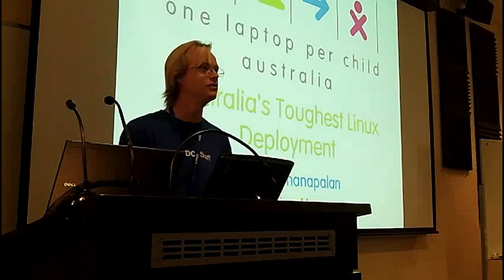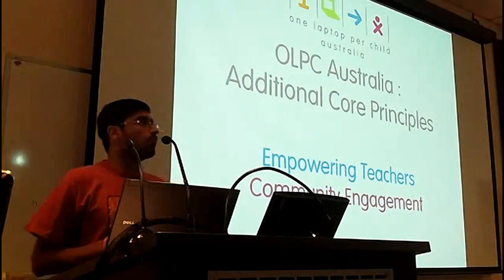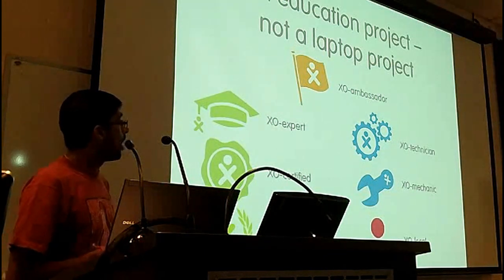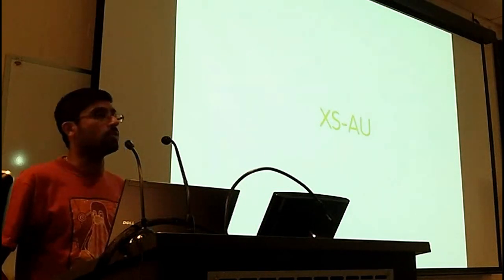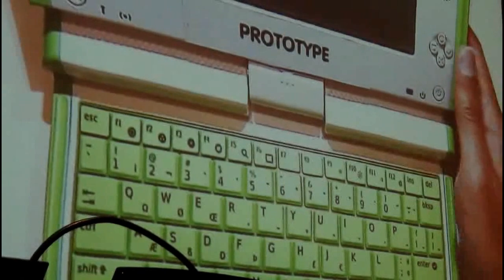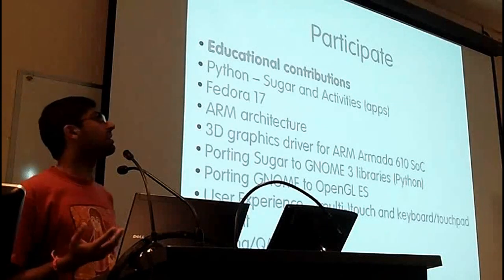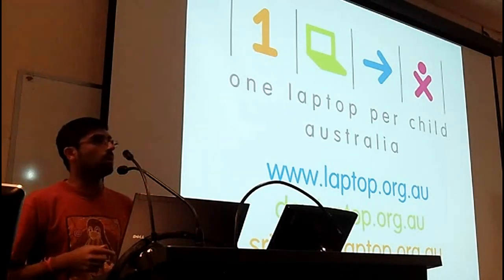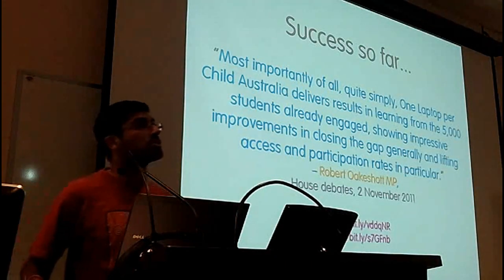Sridhar Dhanapalan: Australia's Toughest Linux Deployment - OSDC 2011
A 300,000 seat Linux deployment is nothing to sneeze at. What if those seats were actually children's laps? By providing a flexible learning platform, OLPC Australia aims to create a sustainable and comprehensive programme to enhance opportunities for every child in remote Australia. What's more, we plan to achieve this by 2014.

In focusing on the most remote areas of the continent, the mission is by no means easy. These areas are typically not economically viable for a business to service, hence the need for a not-for-profit in the space. Expertise for hardware and software is virtually non-existent. Settlements are small and spread very far apart. Environmental conditions, cultures and lifestyles vary wildly. They are very different worlds from the coastal cities where the bureaucracies are based.

Even within communities, differences abound. Schools often stand in stark contrast to their surrounds. Government and business interests have also made their marks.

This talk will outline how OLPC Australia has developed a solution to suit Australian scenarios. Comparisons and contrasts will be made with other "computers in schools" programmes, OLPC deployments around the world and corporate IT projects.

For example, standard sysadmin practice typically mandates tight, centralised control over all systems and infrastructure. The OLPC Australia approach is the exact opposite. By promoting flexibility and ease of use, the programme can achieve sustainability by enabling management at the grass-roots level. The XO laptops themselves are built especially for education. They are extraordinarily rugged as well as being inexpensive. They are also totally repairable in the field, with minimal skill required. Training is conducted online, and an online community allows participants nationwide to share resources.

Key to the ongoing success of the programme is active engagement with all stakeholders, and a recognition of the total cost of ownership over a five-year life cycle.

Sridhar Dhanapalan is the Engineering Manager (CTO) at One Laptop per Child Australia. His primary duty is to ensure a reliable technology platform to facilitate learning and knowledge sharing in remote communities.

Amongst a variety of FLOSS contributions, Sridhar has previously been a board member of Linux Australia and President of the Sydney Linux Users Group (SLUG). He is currently very active in the One Laptop per Child community.

Sridhar has given presentations at various events including linux.conf.au, SLUG, Software Freedom Day and Document Freedom Day. Sridhar also has professional experience in running training workshops for groups of up to 50 people.

Sridhar maintains a blog, which is widely syndicated across FLOSS community blog aggregators.

for more information.